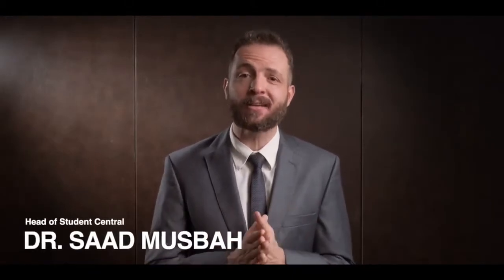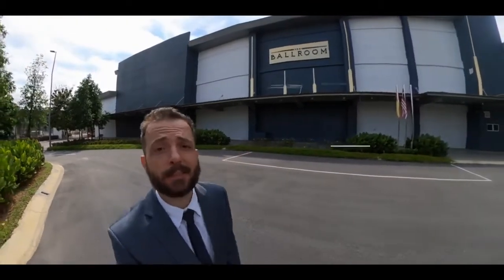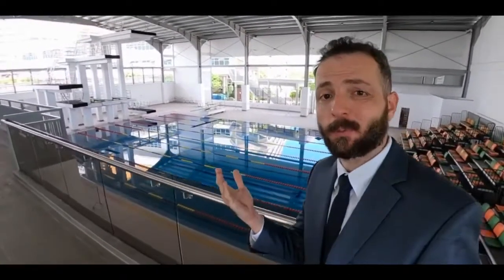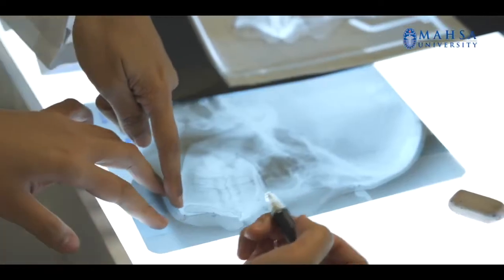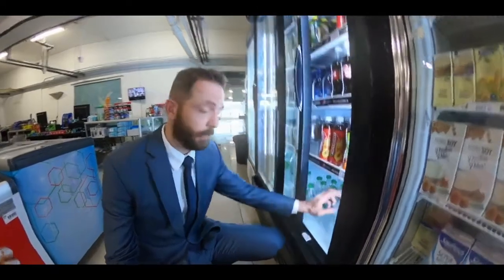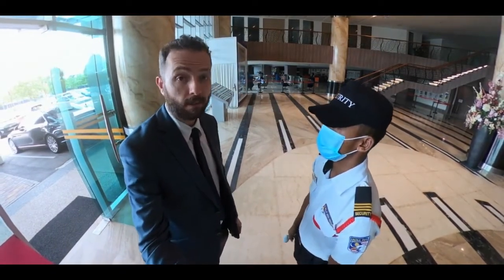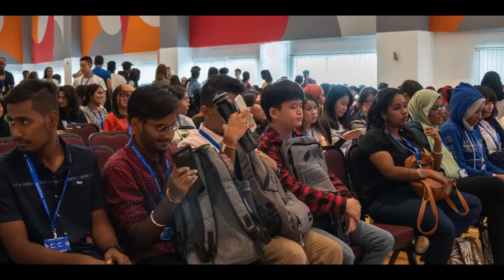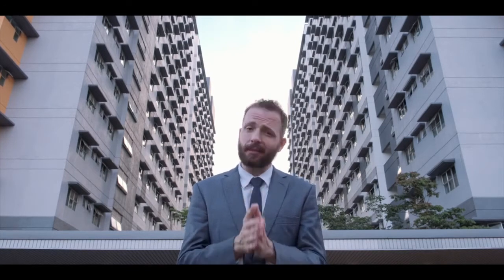Take a Campus Tour of Malaysia's Best in Healthcare Courses Mahsa University Facilities with Dr Saad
MAHSA University – Excellent for Medical, Dentistry, Pharmacy, Nursing, Physiotherapy, Health Science, Business & Engineering Courses in Malaysia

MAHSA University has been renowned in providing top healthcare courses since its inception in 2005. MAHSA has continuously taken pride in offering comprehensive teaching methods, highly-effective industry and clinical trainings as well as up-to-date student facilities to enhance our culturally diverse student body.

Students after SPM or O-Levels may go for the Foundation or Diploma programmes offered before continuing on to the degree programmes. Students will learn in an ultra modern, new purpose-built campus at Bandar Saujana Putra. The top rated facilities at MAHSA University‘s new campus include student accommodation, the library, recreational areas, lecture halls, amphitheatre, football field, student cafeteria, sports gymnasiums, health services centre and student hangout places. In addition, the cost of on-campus hostel accommodation at MAHSA University is very affordable compared to other top private universities in Malaysia.

Founded in 2005, MAHSA University offers first rate programmes in various levels, from foundation and diploma to degree and postgraduate programmes in fields such as Business & Accounting, Engineering, as well as Healthcare programmes such as Medicine, Dentistry, Pharmacy, Physiotherapy, Nursing, Biomedical Sciences, Radiography as well as Environmental Health.

MAHSA was founded in the year 2005 by Professor Tan Sri Dr. Hj. Mohamed Haniffa who is Pro-Chancellor and Executive Chairman.

Professor Haniffa is a clinical practitioner of Medicine whose vision involves the creation of a stronghold of academic excellence in Medicine, Dentistry, Pharmacy, Nursing and Allied Health Sciences, Business and Engineering in the South-East Asian region.

This vision will produce qualified and compassionate professionals to serve the needs of our nation, in line with the Prime Minister’s vision that Malaysia should become a centre for academic excellence.

The new 48 acres campus in Bandar Saujana Putra, is the embodiment of that vision. Today, MAHSA University has students from 56 different countries. And not just from the region of Asia, but as far as Australia, United Kingdom, the United States of America and Canada.

The top rated facilities at MAHSA University’s new campus include student accommodation, the library, recreational areas, lecture halls, amphitheatre, football field, student cafeteria, sports gymnasiums, health services centre and student hangout places